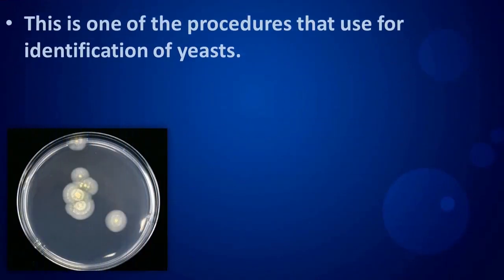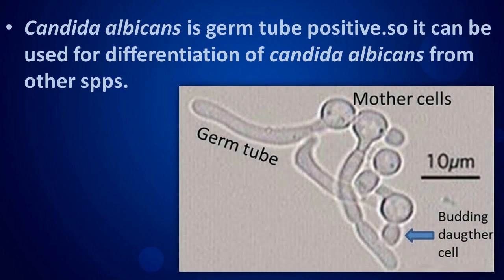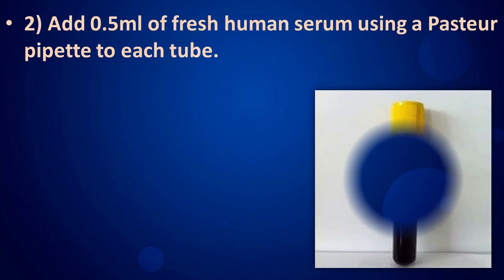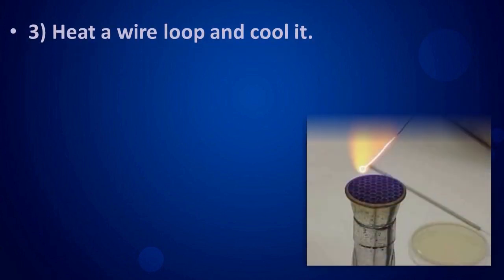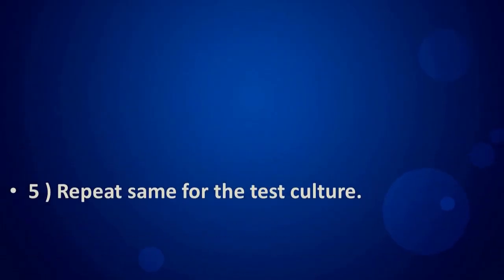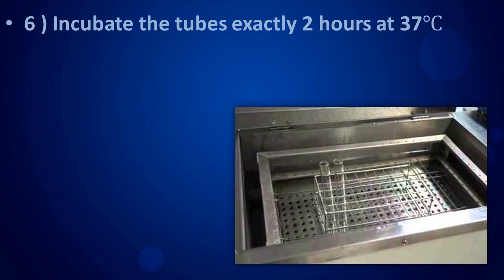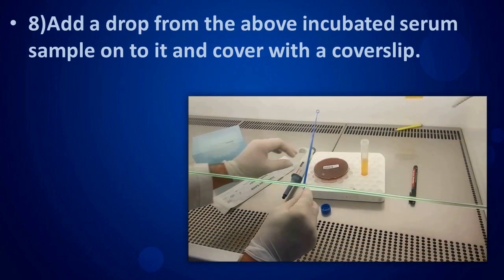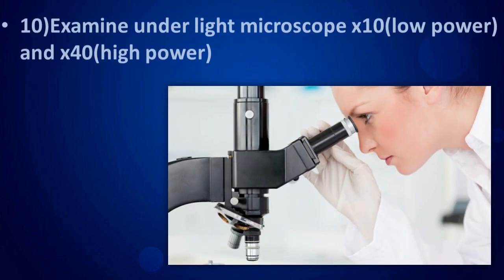Germ tube test.(simply describe procedure).